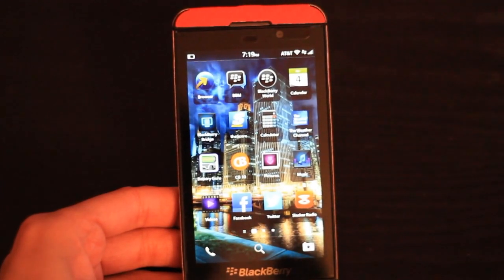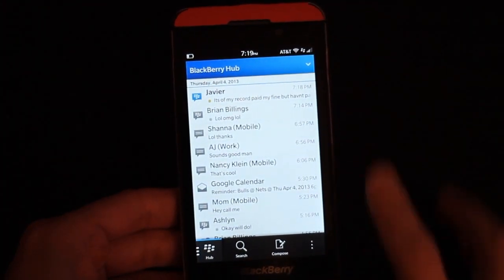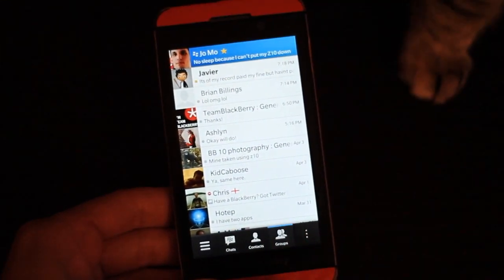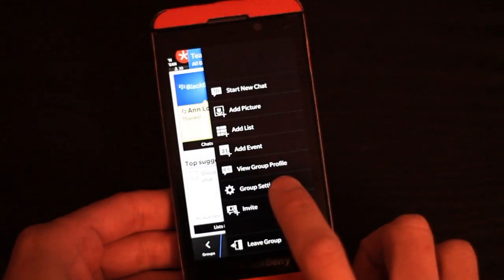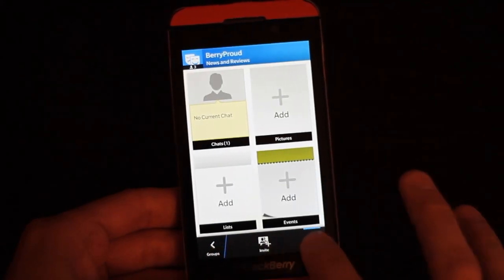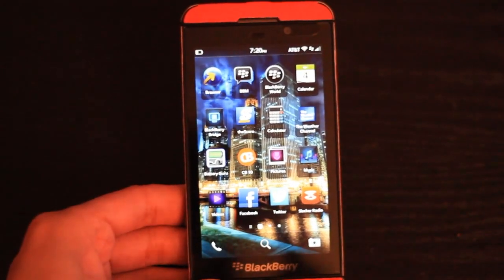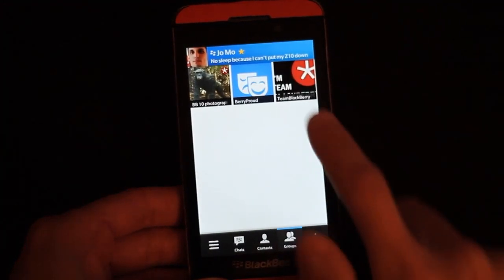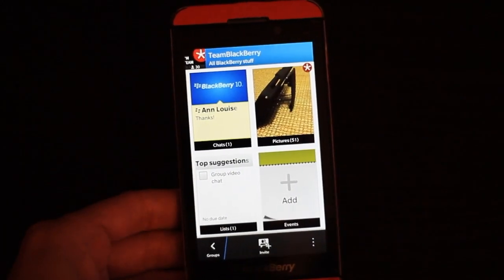BlackBerry 10 Tip - Remove BBM Group Chats From The Hub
Awesome BlackBerry 10 Tip to Remove BBM Group Chats From The Hub

1.) Go into BBM
2.) Click on Groups Icon at bottom
3.) Select the Group
4.) Select the icon in bottom right corner with three dots
5.) Select GROUP SETTINGS
6.) Turn OFF the "Show Chats in BlackBerry Hub"